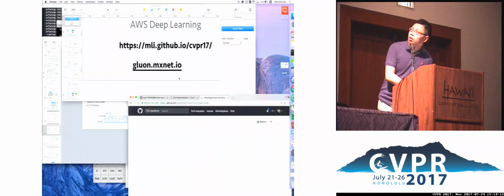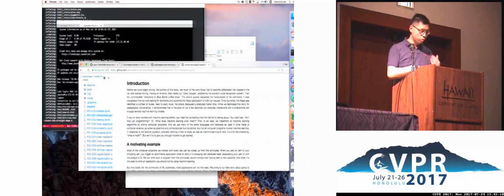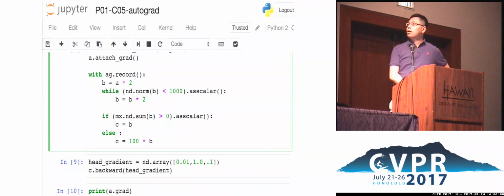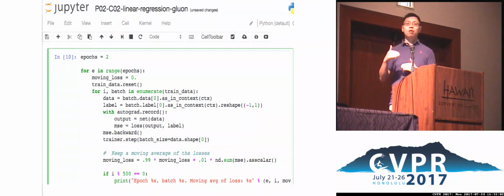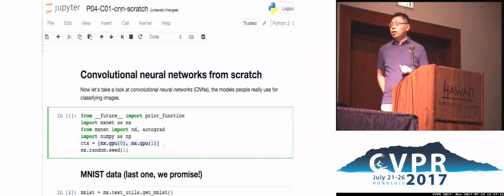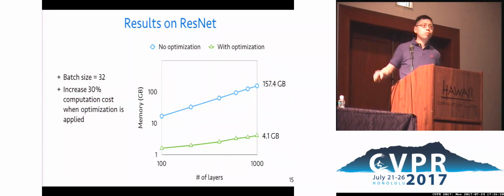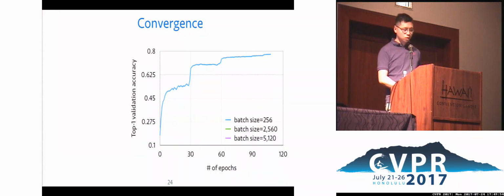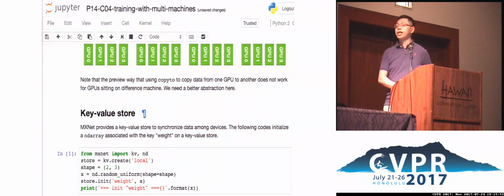Tutorial : Towards Next Generation Deep Learning Framework: An Introduction to MXNet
Naiyan Wang;  Mu Li
Deep learning continues to push the state
of the art in computer vision. One of the key reasons for
this progress is the availability of highly flexible and
developer-friendly deep learning frameworks. During this
session, you&#39;ll learn how to use Apache MXNet to help
speed your development and leave able to quickly spin
up AWS GPU clusters to train at record speeds. Topics
covered: (1) A walk-through on setting up MXNet on both
your laptop and AWS, (2) A peek under the MXNet hood
and a comparison with other deep learning frameworks
(3) Hands on with Apache MXNet on computer vision
applications.